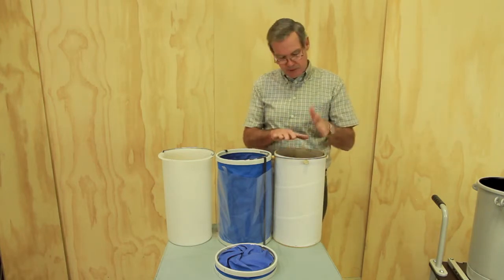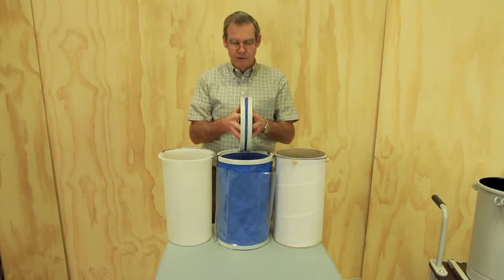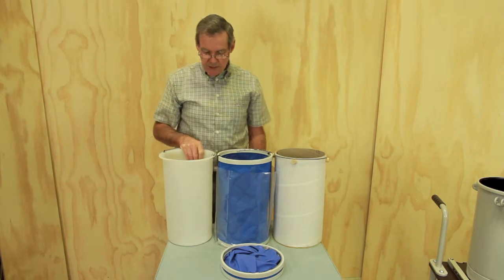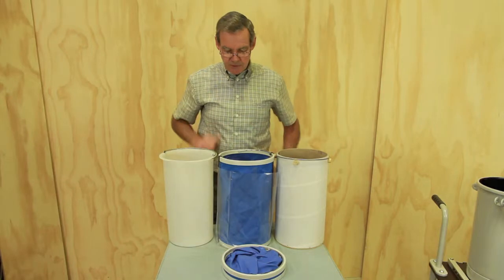Vacmobiles Vid 1 - Quickly detachable resin trap lid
Quickly detachable resin trap lid for easy access to disposable catchpot